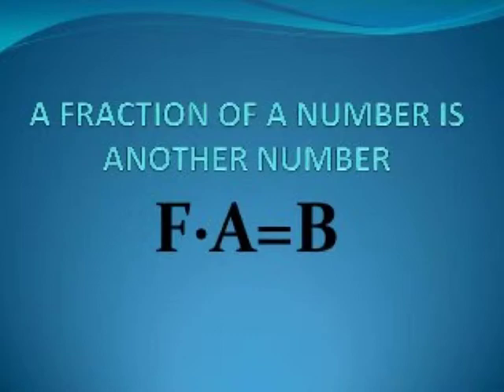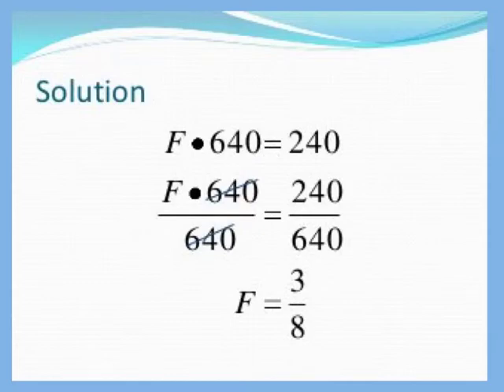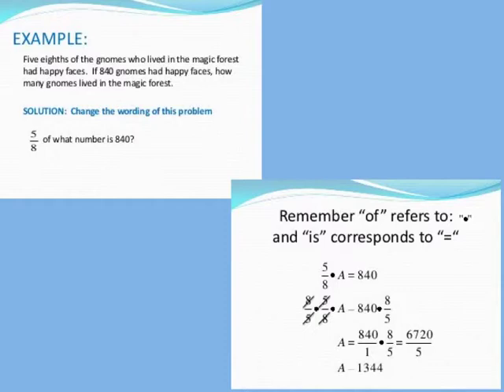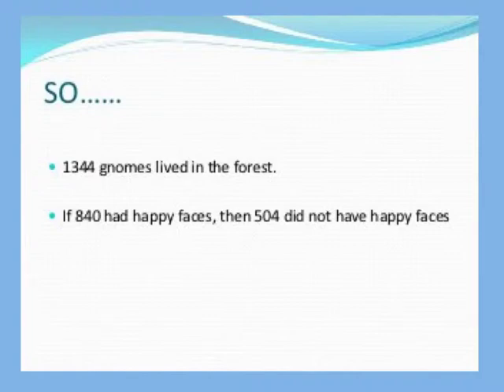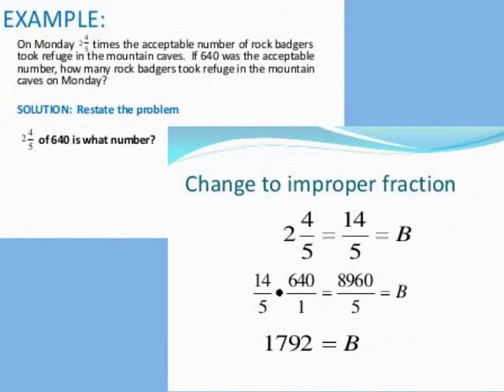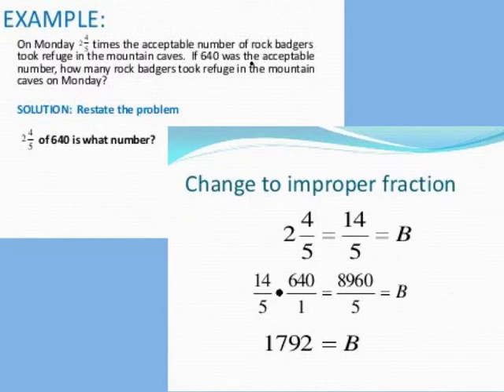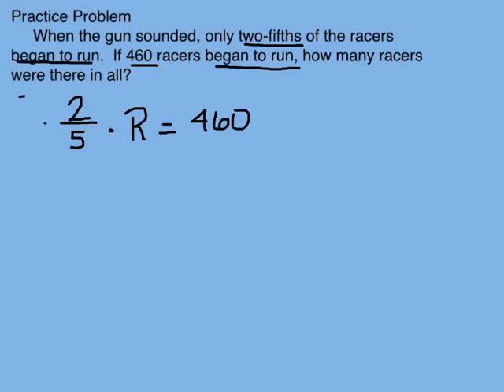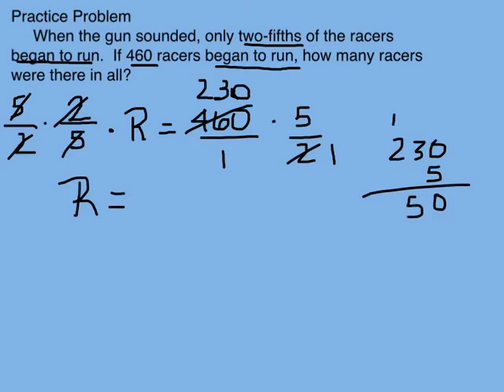Lesson 65 - Algebra 1/2